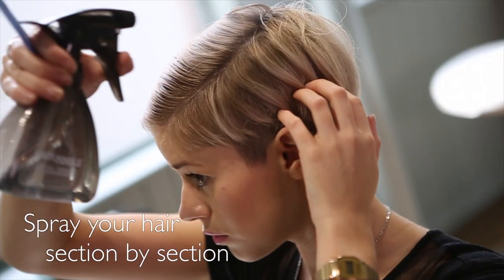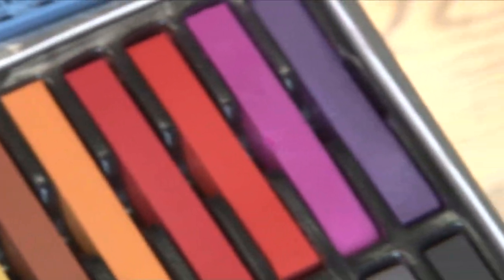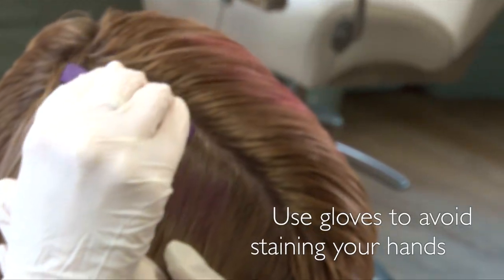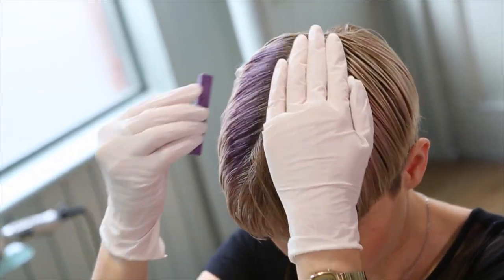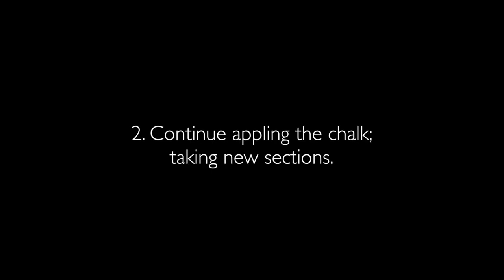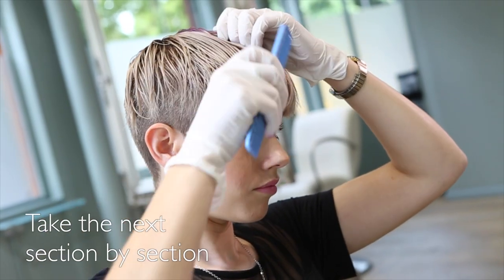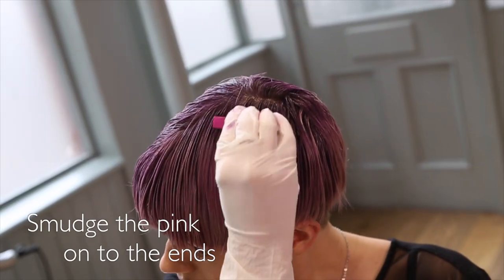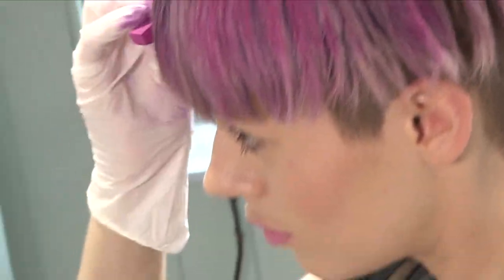How to use hair chalk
How to use hair chalk on your hair to get a Semi Permanent flash of colour!
This is perfect for a weekend when you want to look completely different, and go back to yourself on Monday morning!